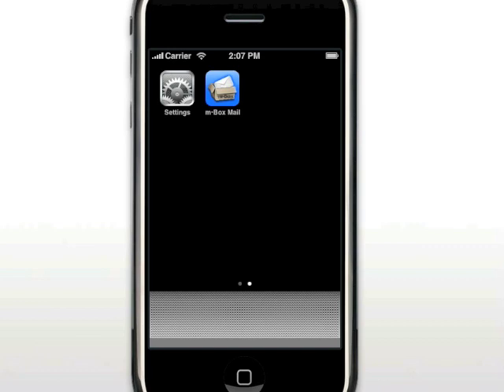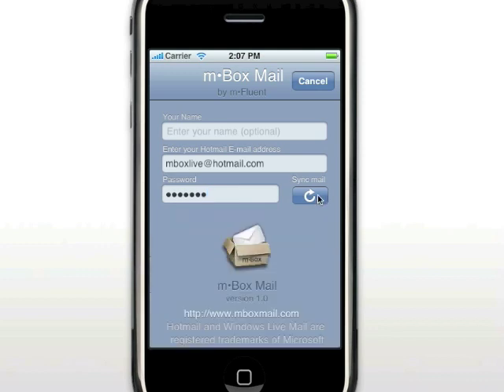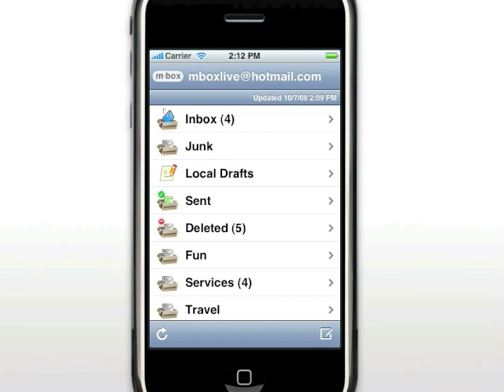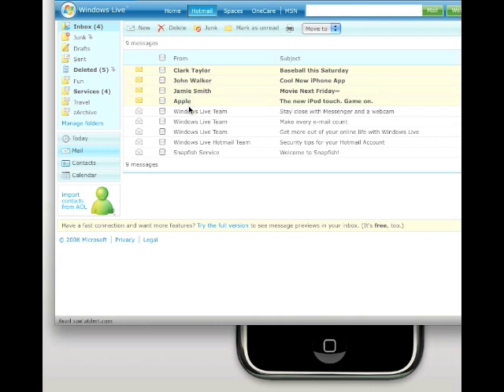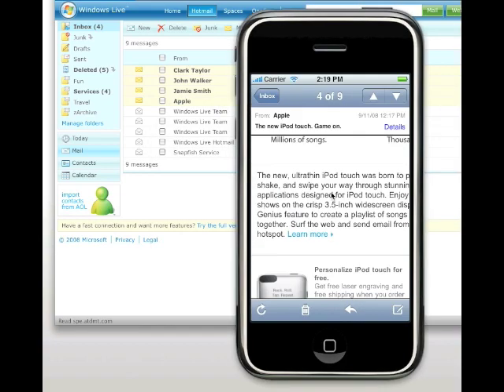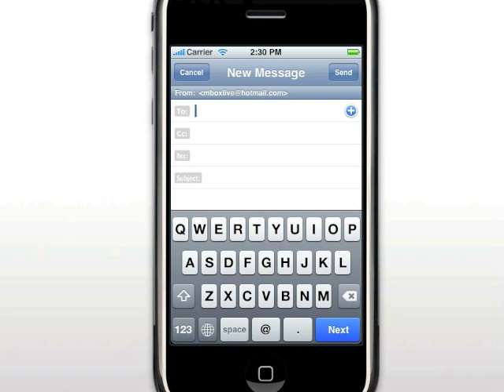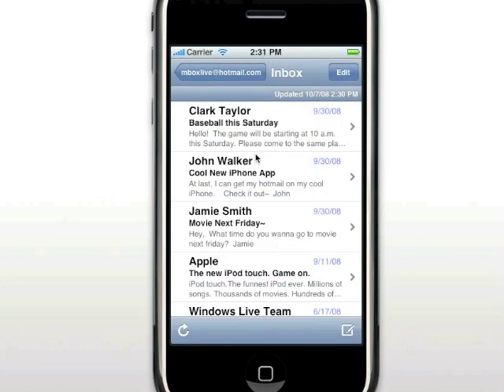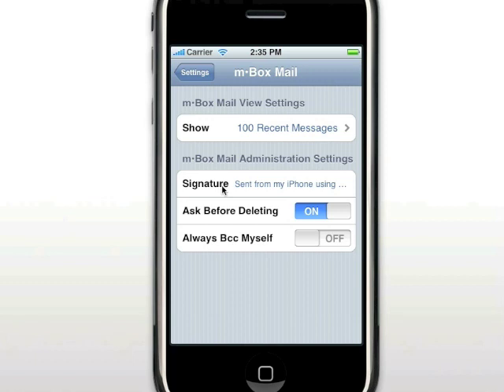m•Box Mail for iPhone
Now you can get Hotmail right on your iPhone. m•Box mail gives you all your folders and email in an easy to setup application.

Here is more information or just search for "Hotmail" in AppStore.